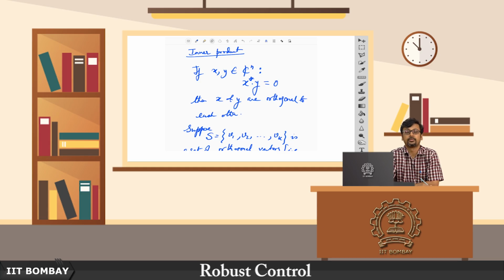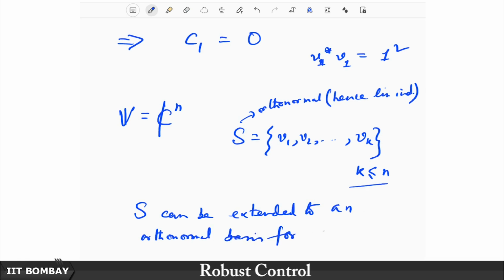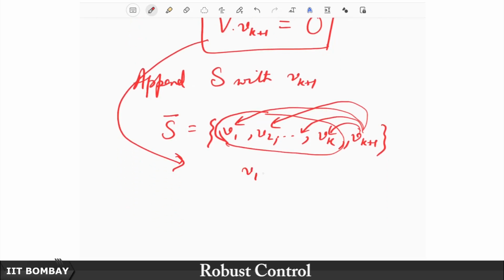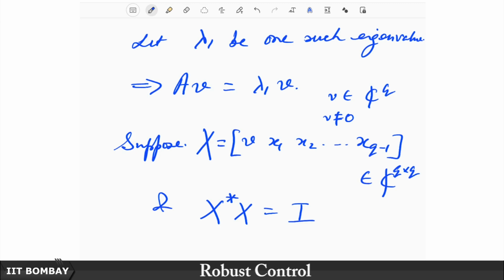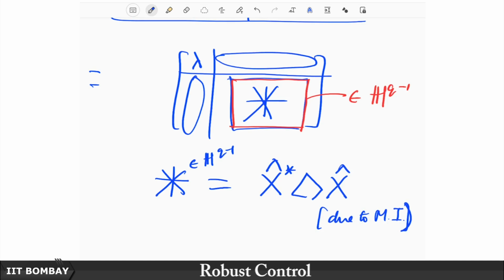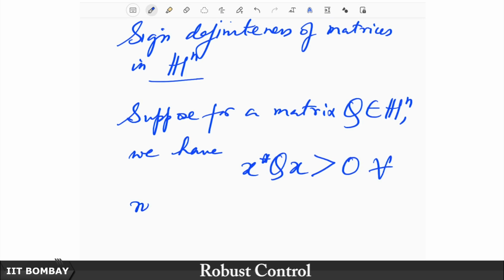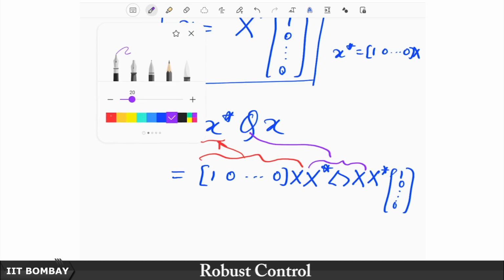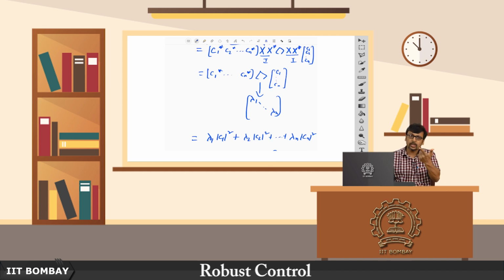Hermitian Matrices & Sign Definition